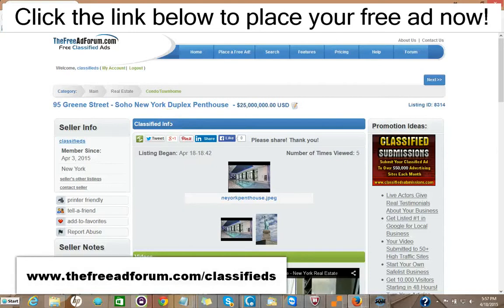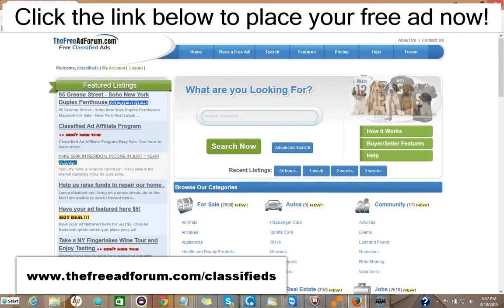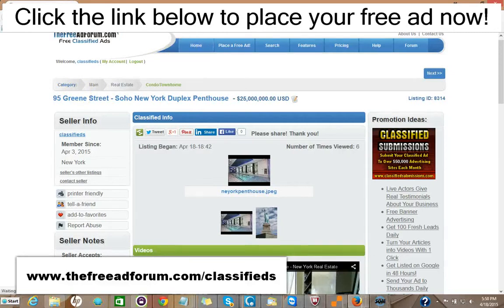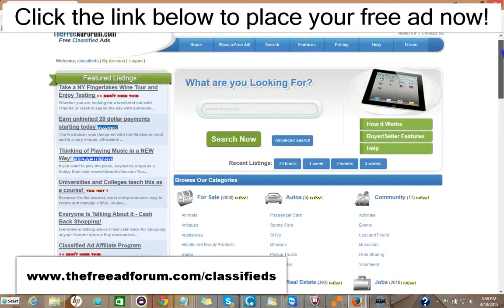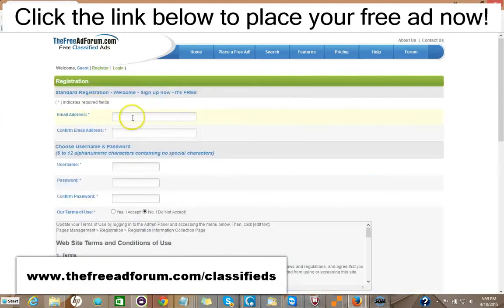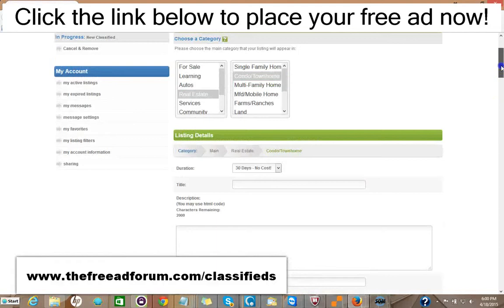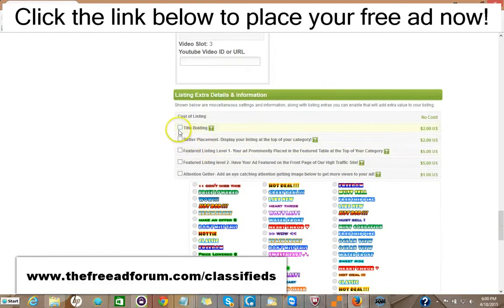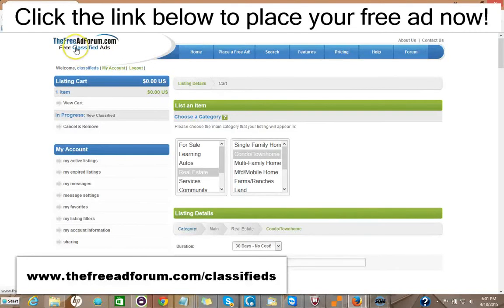Juicy Logan Craigslist Alternative Real Estate Classified Ads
Before advertising on Backpage check out these Craigslist Alternative Real Estate Classified Ads